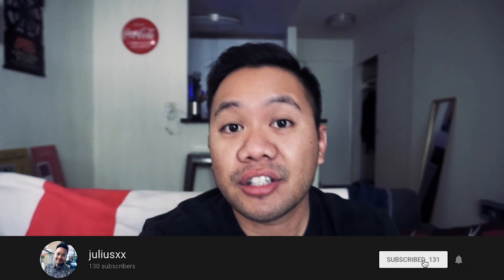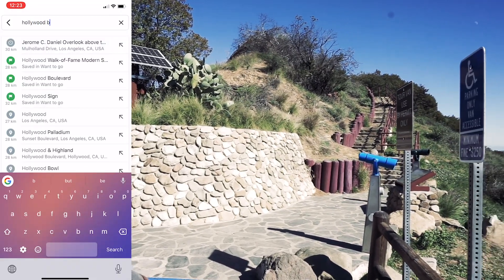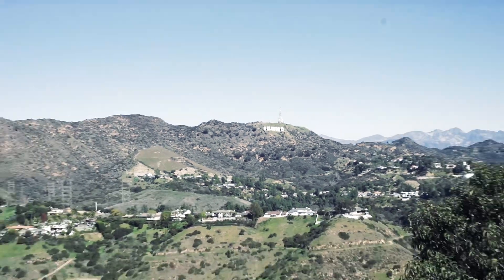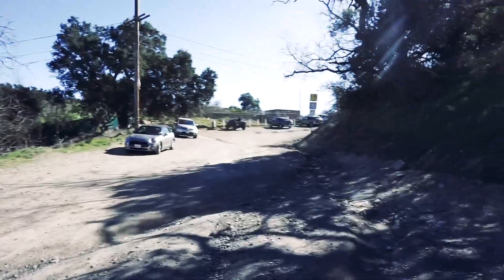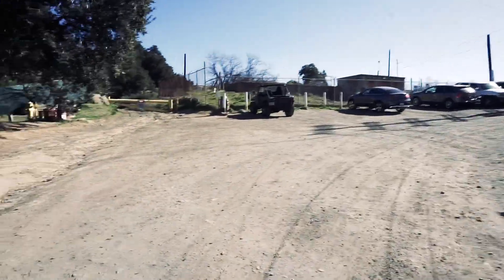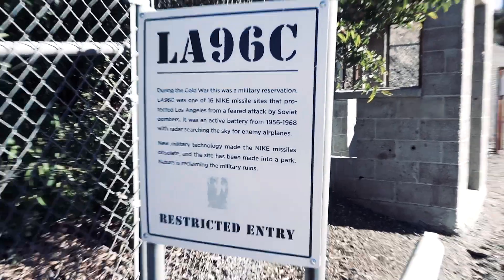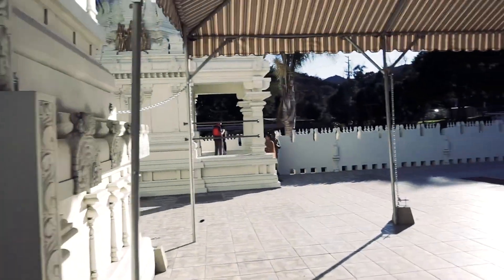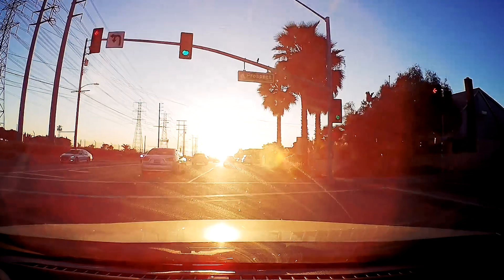How to Drive Mulholland Drive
I'm an Angeleno now so I've got to stock up on Los Angeles things. If you're interested in taking a crazy scenic drive in the hills of Los Angeles, you'll want to cruise Mulholland Dr. But don't just start anywhere! Visit these locations and make it a scenic drive to remember:

Music
Prod. Flip - Lost:

juliusxx?
This channel is dedicated to bringing you a unique perspective of my escapades with traveling and Tor... I mean Los Angeles.